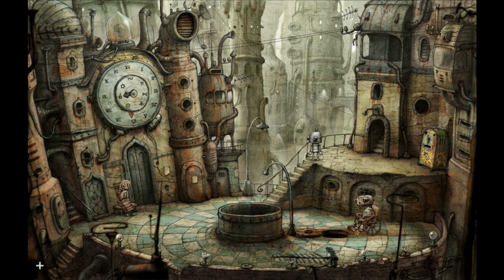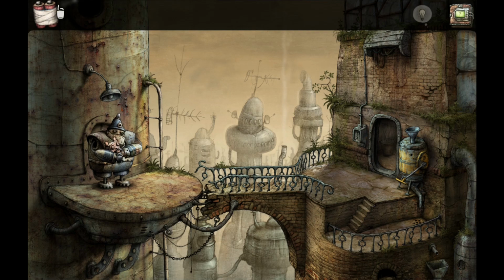Machinarium from Amanita Design: Part 8 - Full 100% Walkthrough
Full walkthrough of Machinarium, the point-and-click adventure/puzzle game from Amanita Design. This part covers visiting the Games Arcade (with the Videogamer achievement) and getting into the elevator.

Achievements:
00:00 - Introduction
09:31 - Videogamer